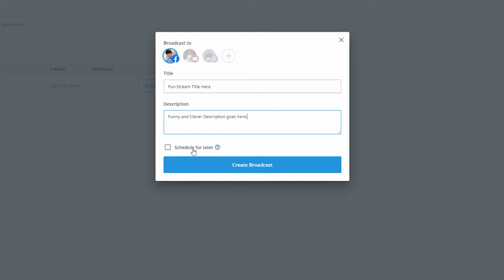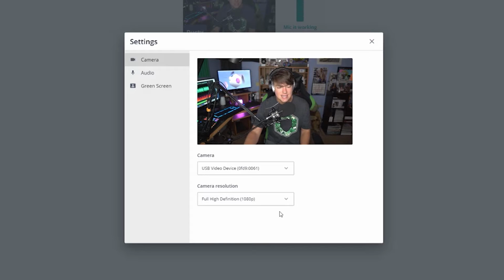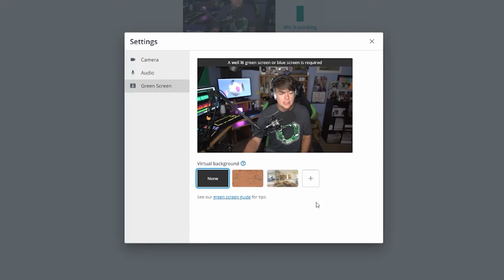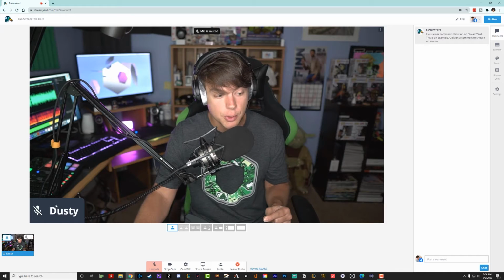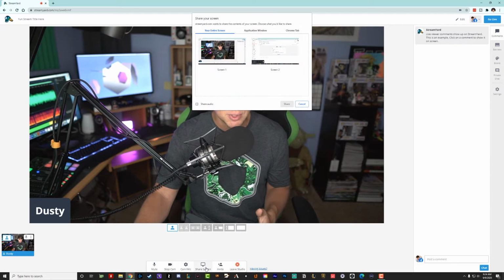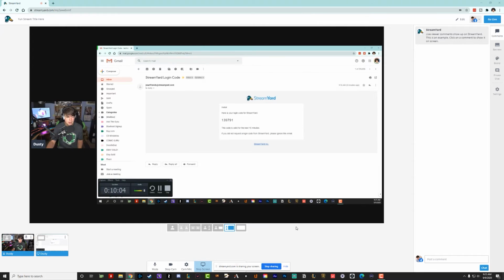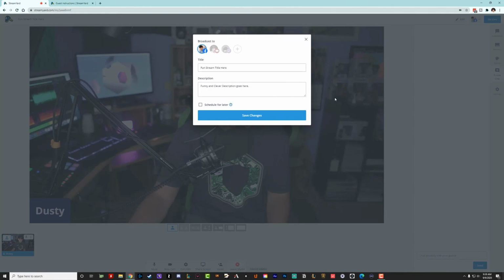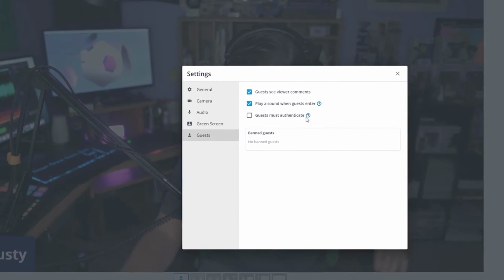Streamyard Full Tutorial and Overview - How To Setup Your Live Stream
In this video tutorial, I show you how to easily set up your live stream with Streamyard. A free browser-based streaming tool.